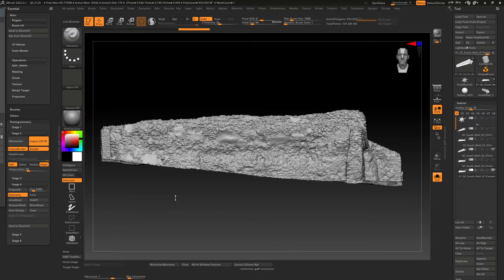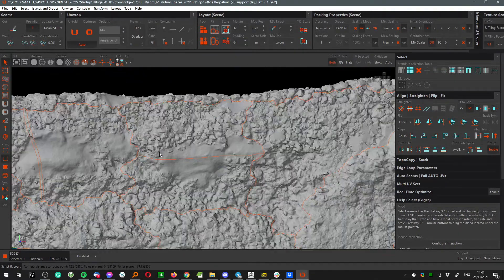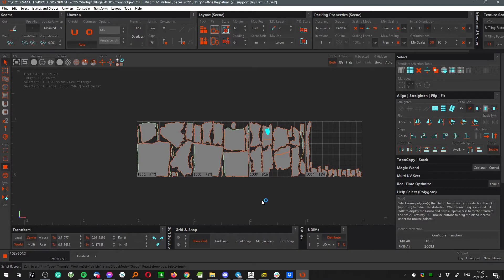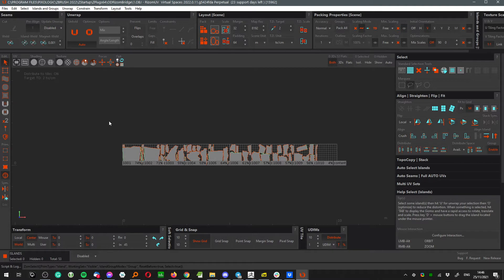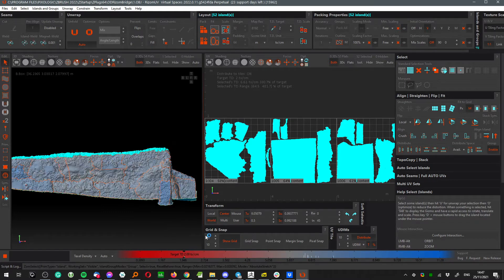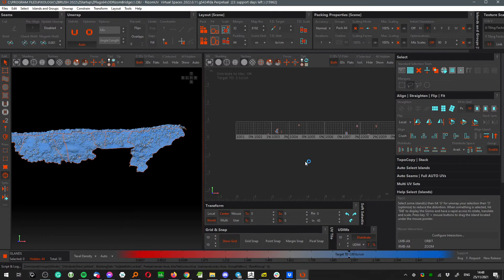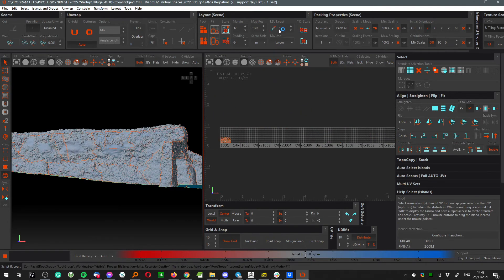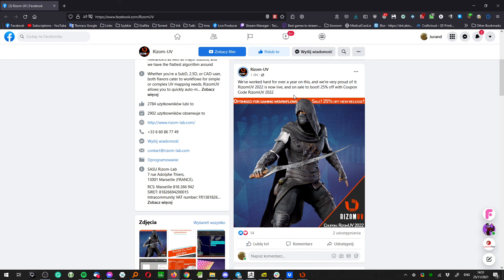RizomUV 2022 is out!